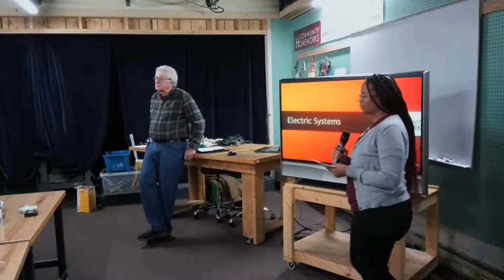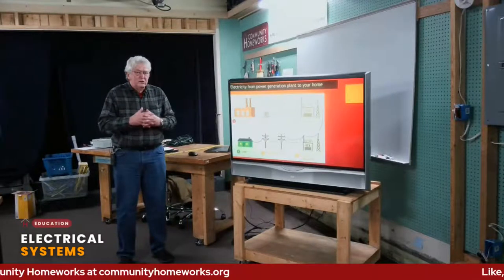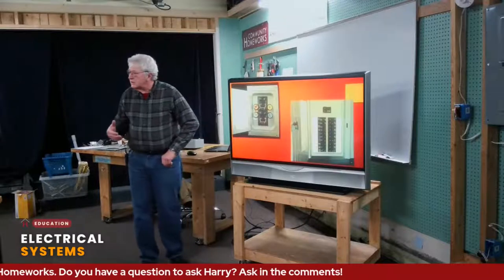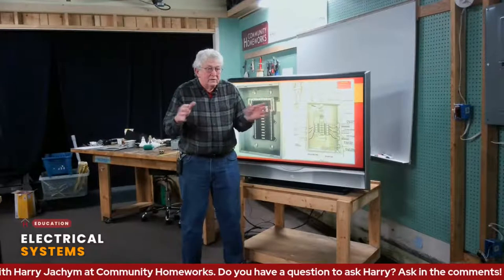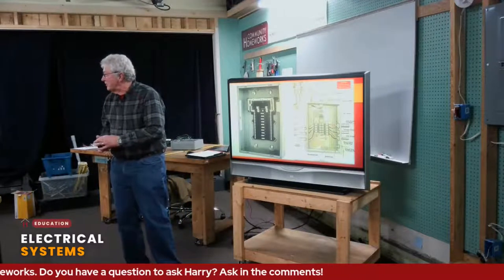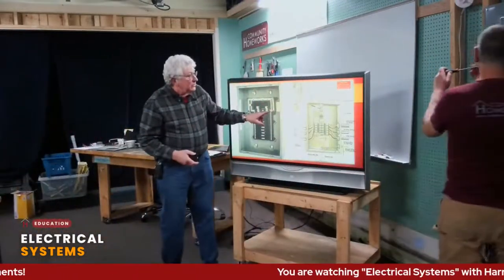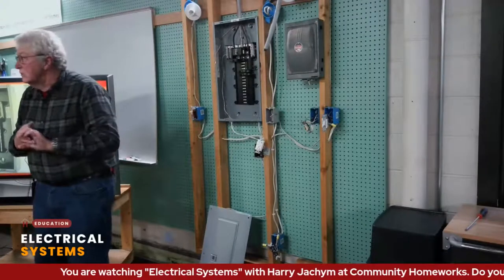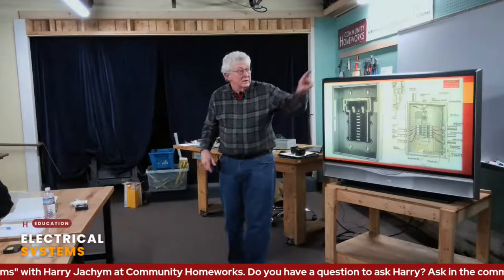Electrical Systems Workshop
There is so much happening inside the walls of our homes that we can’t see!  Learn how electricity gets into your home, how it travels to the different rooms, how a light switch and electrical outlet work, and what you need to know to prevent electrical fires and shocks in the home!

This FREE, hands-on workshop will take place in the Community Homeworks Education Center, 812 Bryant Street, Kalamazoo, MI 49001. or by calling ext 205 and leaving a message.)

The workshop can also be viewed live on our Community Homeworks Facebook Live page or YouTube channel.  Please note: online workshops are not hands-on.

Community Homeworks is a non-profit home repair and maintenance organization located in Kalamazoo, Michigan with a mission to “Empower our low-income neighbors to maintain safe, sustainable, and dignified homes.”